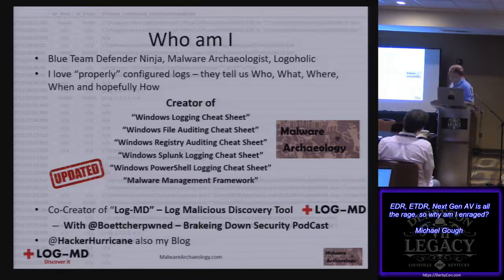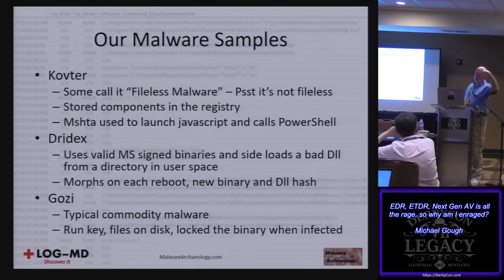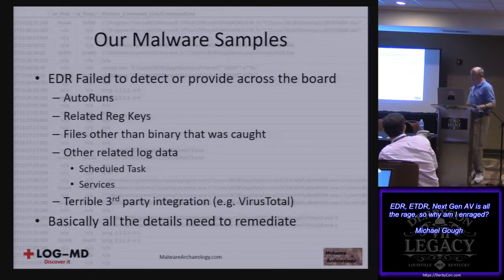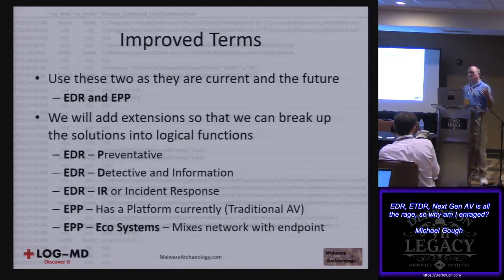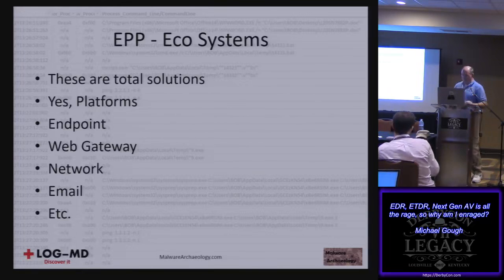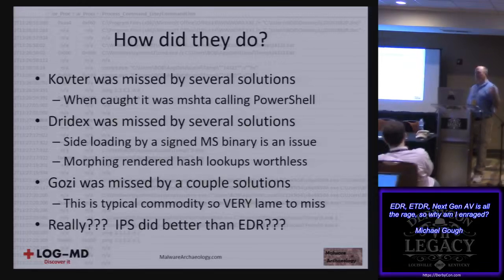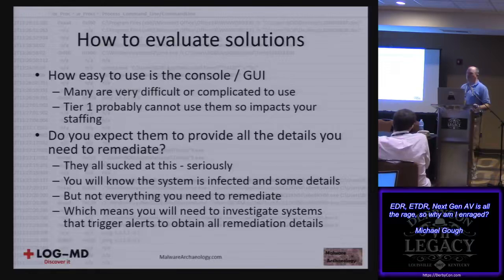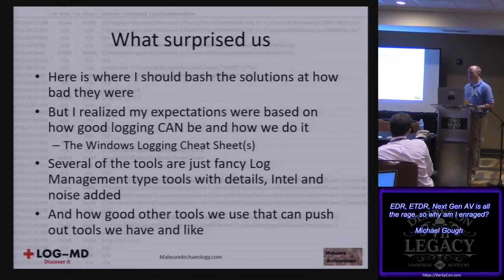EDR ETDR Next Gen AV is all the rage so why am I enraged Michael Gough DerbyCon 7